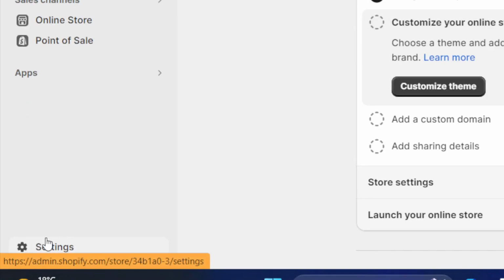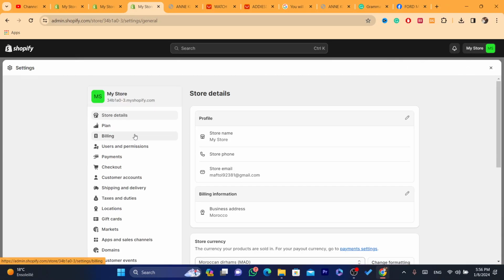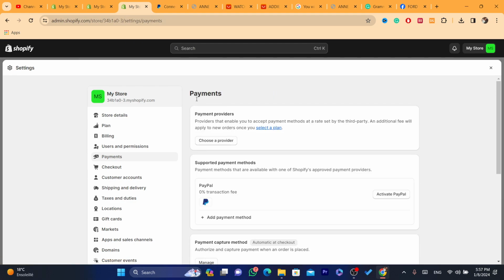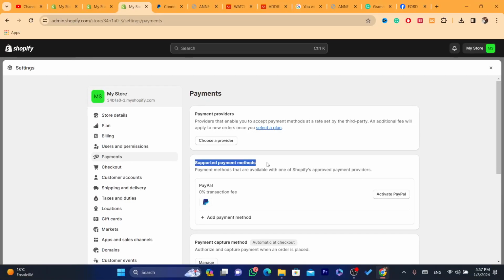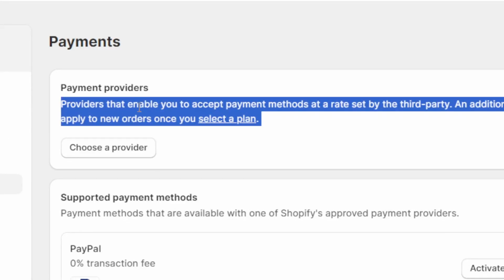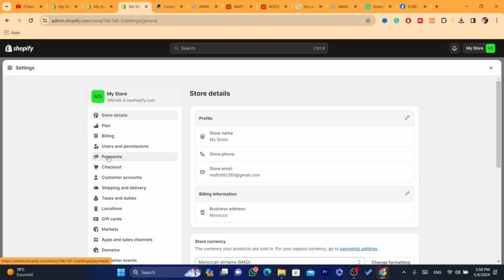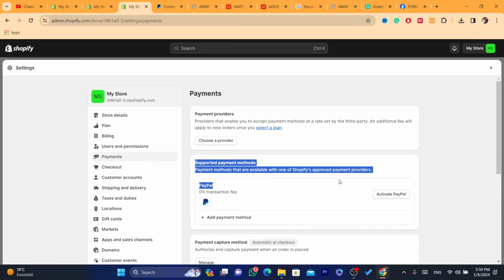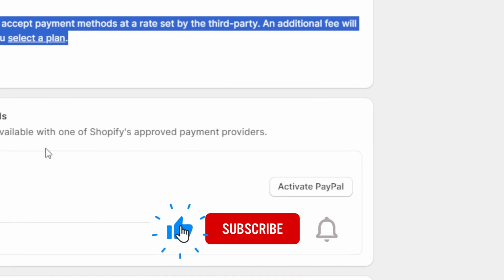How to Add PayPal Payments to Shopify in 2025 - Step-by-Step Integration Guide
🌐 Ready to enhance your Shopify store's payment options in 2025? Join us in this comprehensive guide on "How to Add PayPal Payments to Shopify." In this step-by-step tutorial, we'll walk you through the process of integrating PayPal seamlessly into your Shopify store.

⚙️ Discover the latest methods and updates to keep your online business at the forefront of e-commerce trends. From boosting customer trust to expanding your sales potential, adding PayPal as a payment method is a game-changer.

💡 Watch now to stay informed and empower your Shopify store with this popular and trusted payment gateway. Let's make your Shopify store even more payment-friendly in 2025! 💳💬